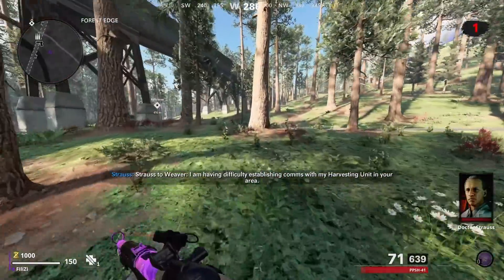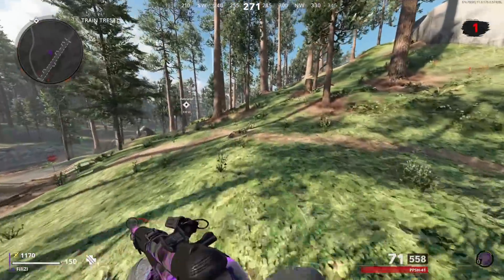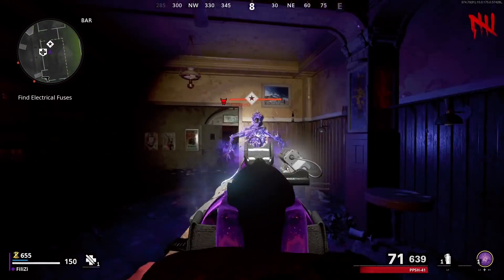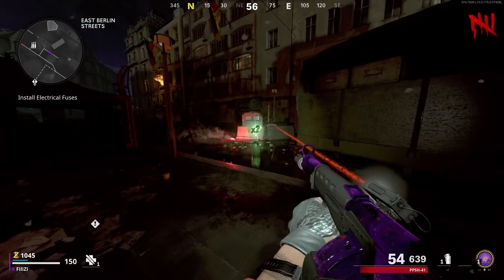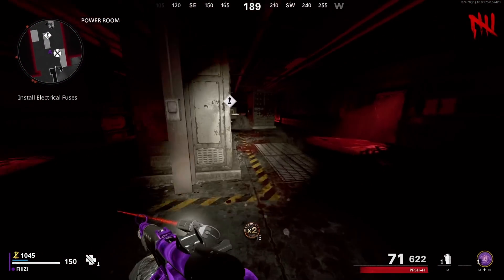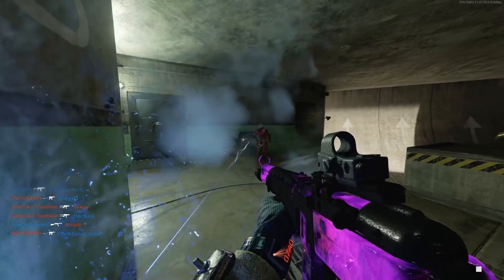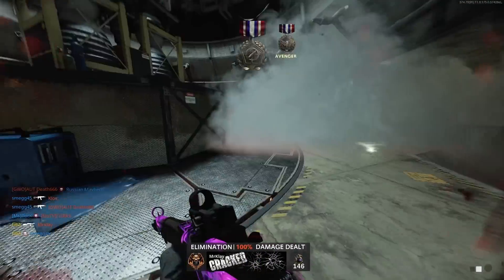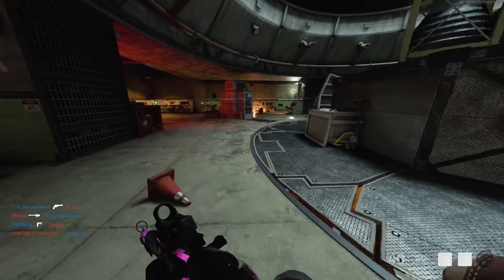HOW TO UNLOCK THE NEW OTs 9 SMG FAST IN ZOMBIES & MULTIPLAYER (Cold War)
Today we look at the best methods to unlock the new OTS 9 smg in cold war... 'll be honest these challenges are pretty bad

OTs 9 SMG / How to unlock the new smg in cold war